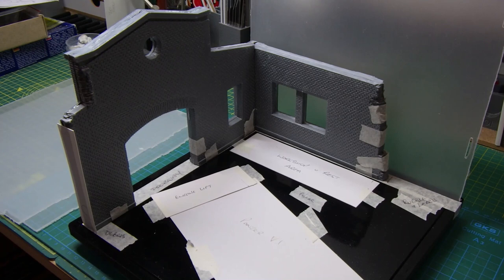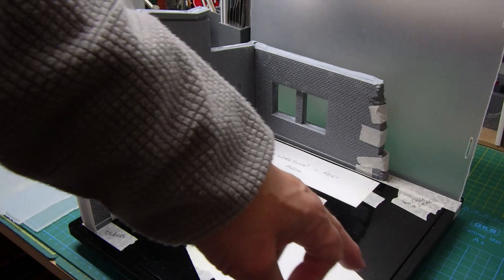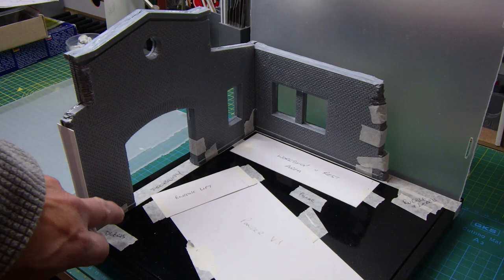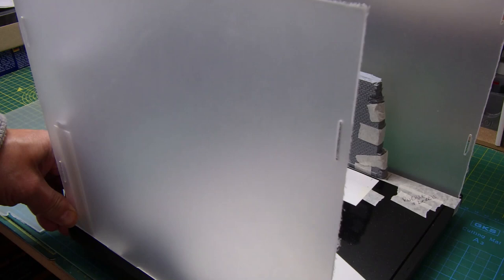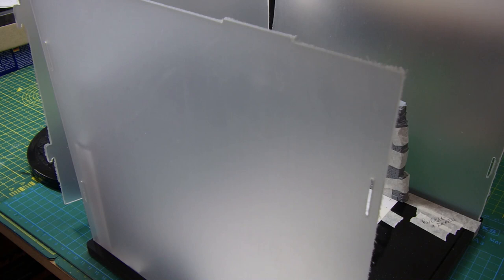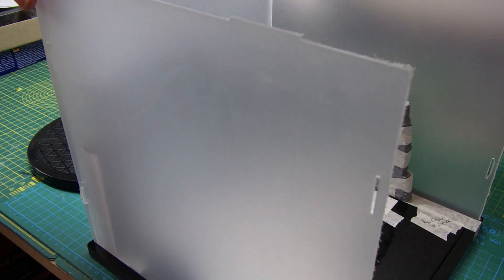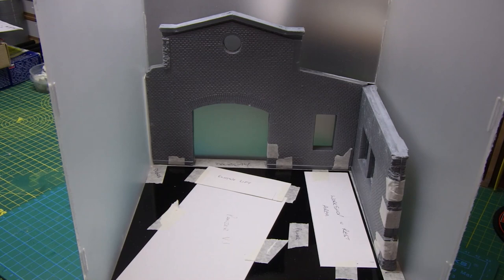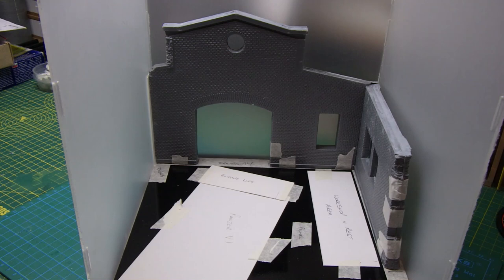Miniart Panzer IV Tank Repair diorama - part 2 - building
Hi all, carrying on my support of Ukraine Kit manufacturers, I am taking a look at the background wall for the MiniArt Panzer IV tank repair diorama.